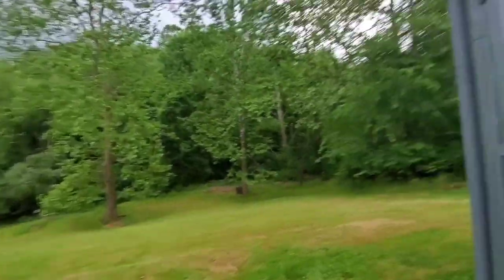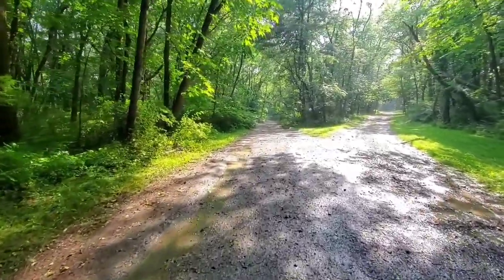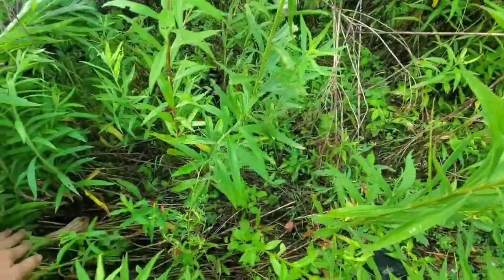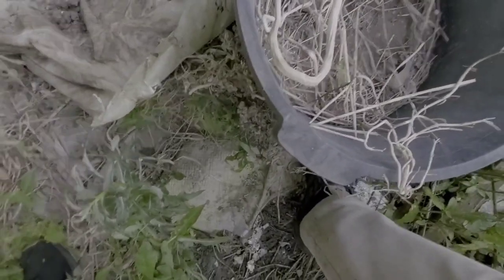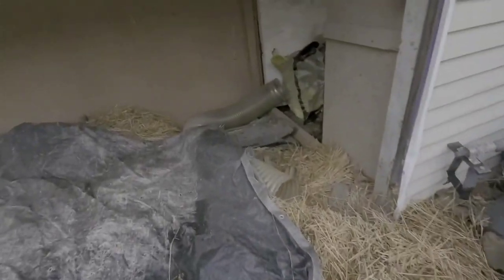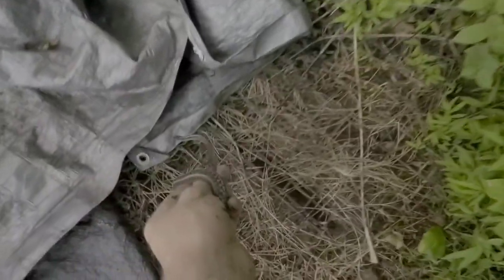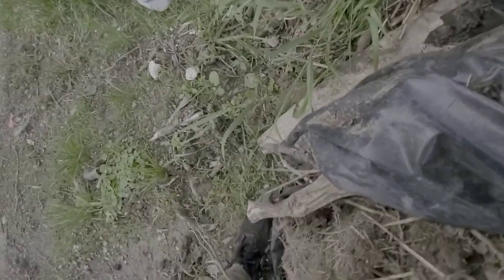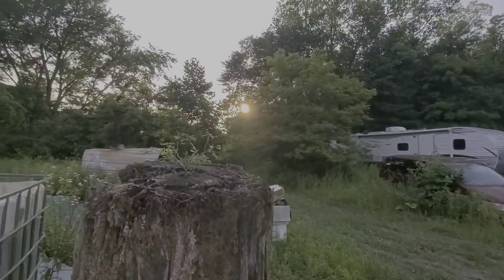Snakes EVERYWHERE! (Herping in southern Ohio)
This video was shot in Strasbourg, Ohio, a great place to find snakes as you can see in this video!